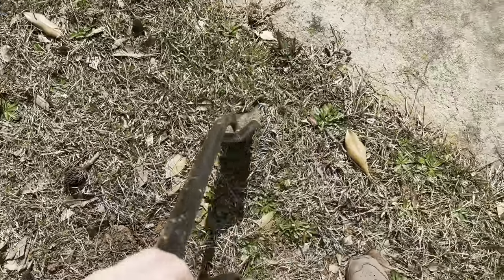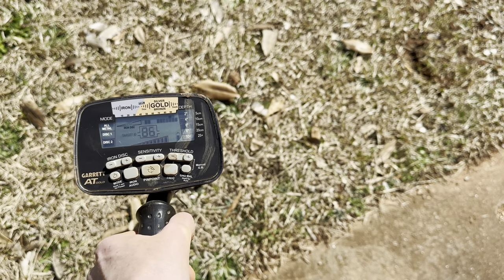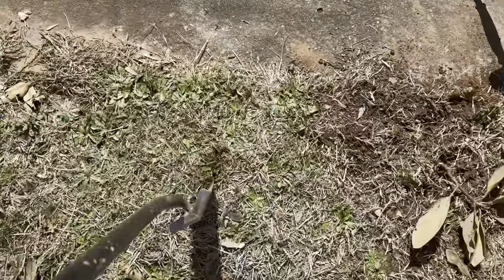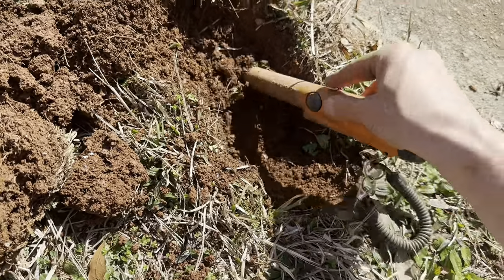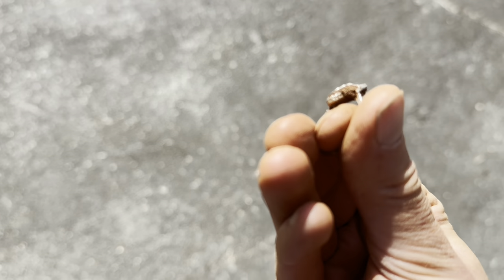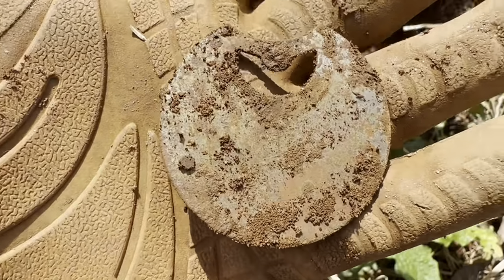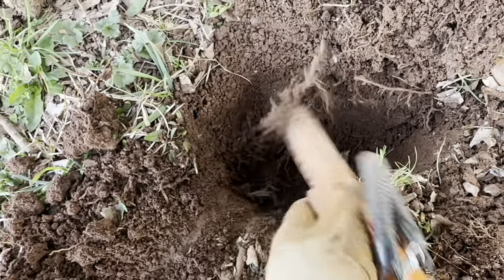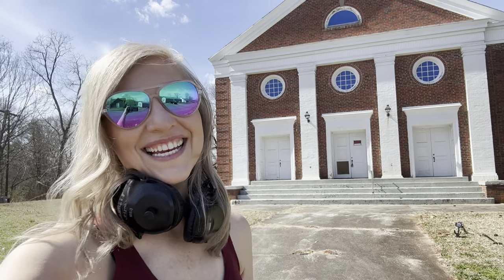E28 Best Day Yet Metal Detecting at a Church Built in the 1800s.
Metal Detecting at an 1800s Church Yard. What kind of Treasure did I Find?

Gear:
Tactical Belt
Finds Pouch
Garrett Pinpointer
Metal Detector and Pinpointer combo
Garrett Wireless Headphones
Garrett Digger Trowel
Garrett Shovel
Shovel/Trowel/Pouch Combo
Multi USB Charger Block
Ring light similar to mine with similar positive reviews

pendeteksian logam detección de metales الكشف عن المعادن détection de métaux detekce kovů մետաղի հայտնաբերում metalen detekzioa детектиране на метал 金属探测 otkrivanje metala metaldetektion metaal detecteren metalli tuvastamine pag-detect ng metal metallin havaitseminen ლითონის აღმოჩენა Metalldetektion ανίχνευση μετάλλων detekte metal ʻike metala זיהוי מתכות धातु का पता लगाने fémdetektálás málmgreining rilevamento di metalli 金属探知 металды анықтау 금속 탐지 metallum detecta metāla noteikšana metalo aptikimas Metallerkennung pengesanan logam sejbien tal-metall metalldeteksjon فلزیاب wykrywanie metali detecção de metais ਧਾਤ ਦਾ ਪਤਾ ਲਗਾਉਣਾ detectarea metalelor металлоискатель iloa u'amea धातुपरिचयः lorg meatailt детектовање метала detekcia kovov odkrivanje kovin kugundua chuma metalldetektering ошкоркунии металл การตรวจจับโลหะ metal algılama металодетектор phát hiện kim loại canfod metel מעטאַל דיטעקטינג ukuthola insimbi